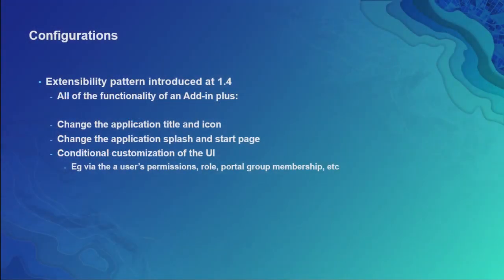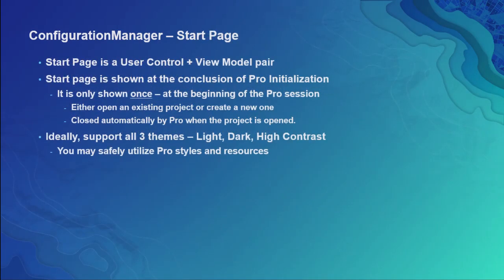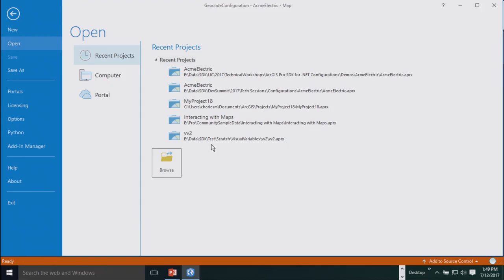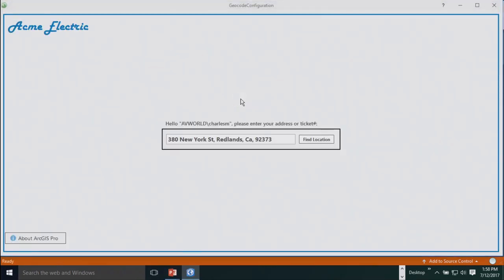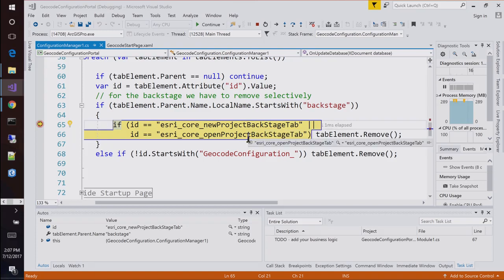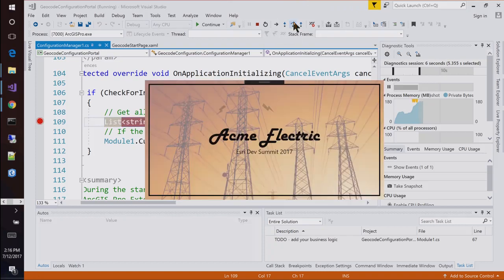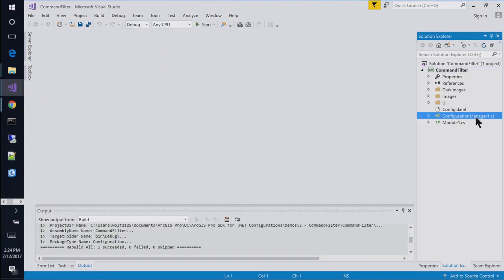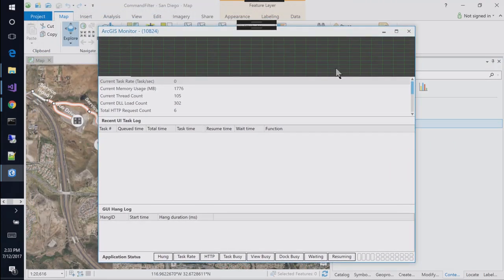ArcGIS Pro SDK for .NET: Configurations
Learn how to take advantage of the new Pro SDK Configuration extensibility pattern. We cover handling pre-initialization callbacks (i.e. before the application window is shown) and custom branding with the Splash Screen and Start up Page. We look at streamlining the user interface for specific workflows and user roles.